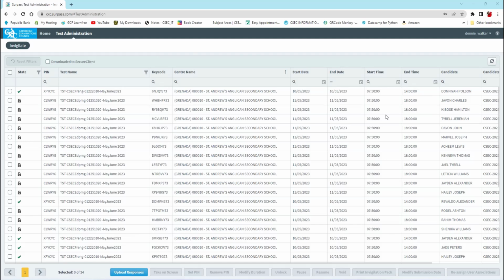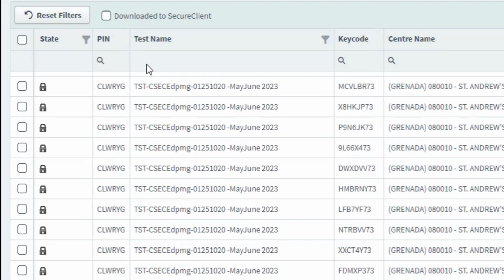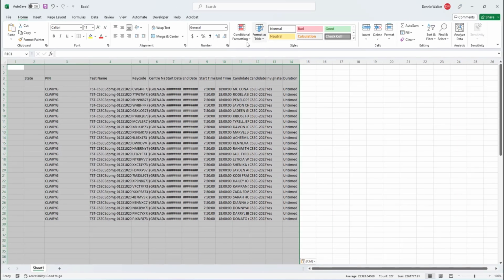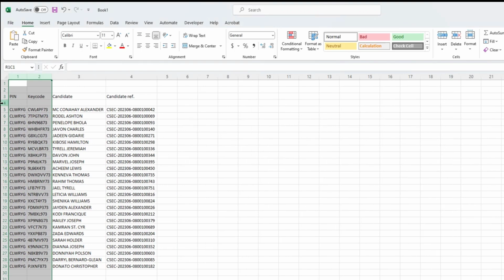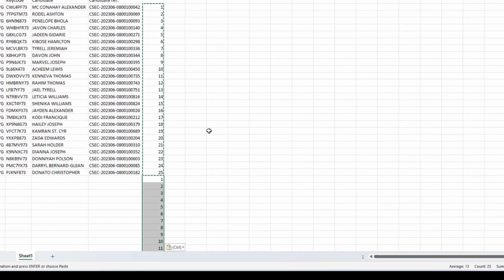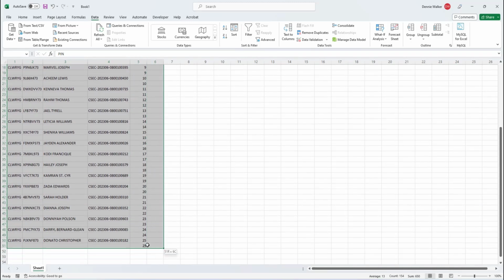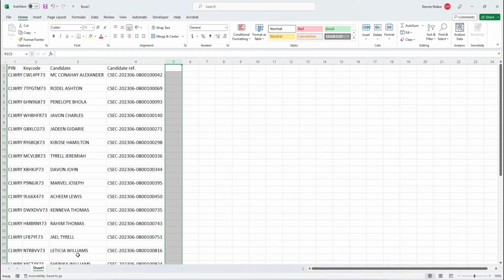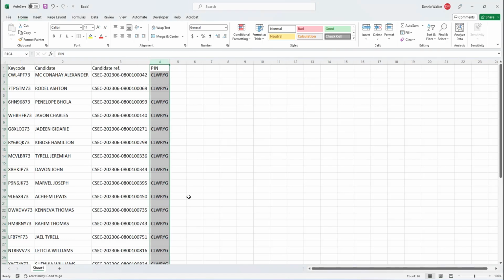Surpass Bulk Printing Students Credentials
Quick tutorial on exporting and printing CXC's Surpass platform students credentials.